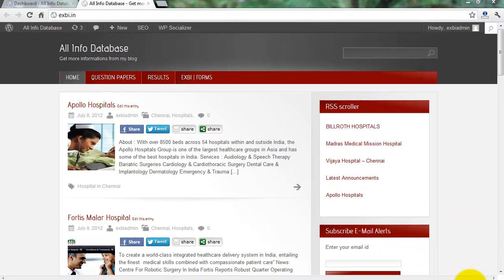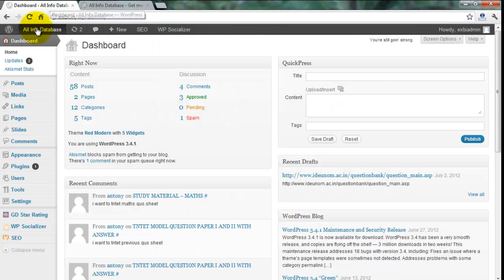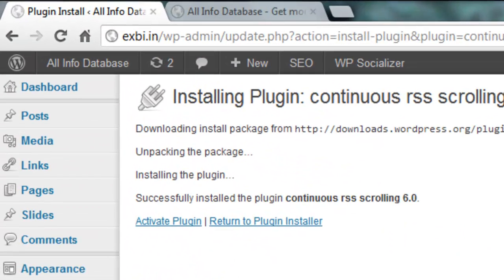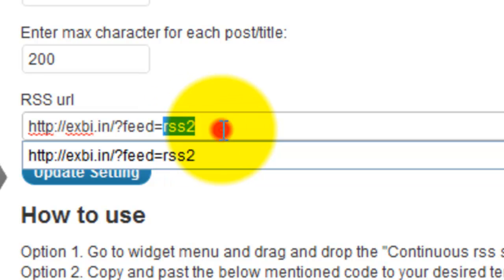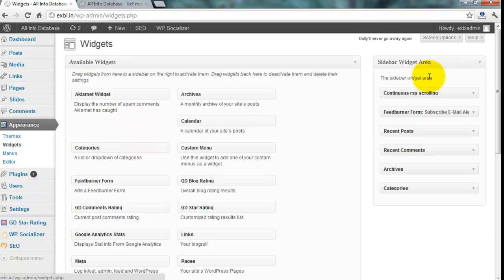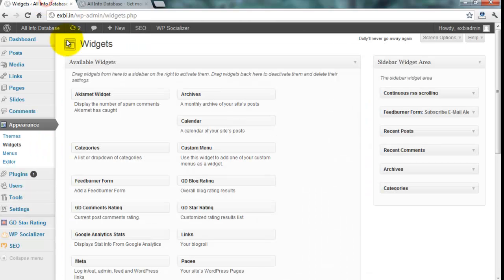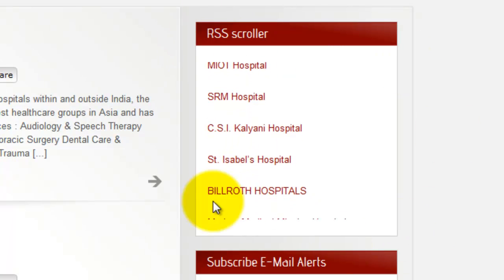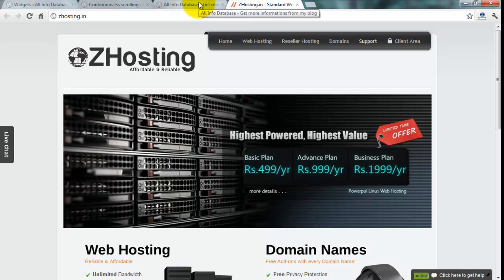How to add scrolling news in wordpress sidebar tutorial by sathya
Scrolling news can attract your visitors. That news showing the latest posts of your wordpress website. Thats appears on side bar of the website. Install one easy plugin to add scrolling news. That plugin name is "continuous rss scrolling".